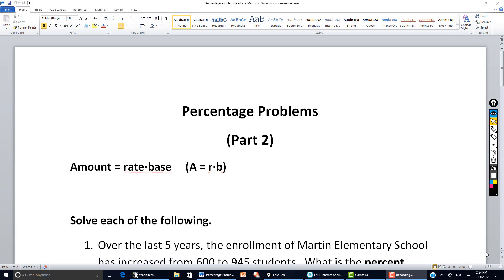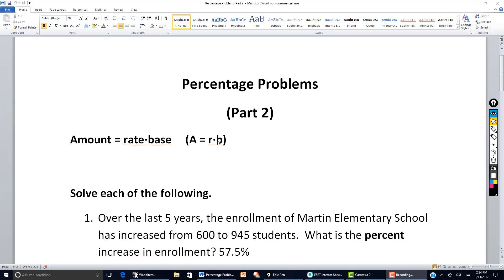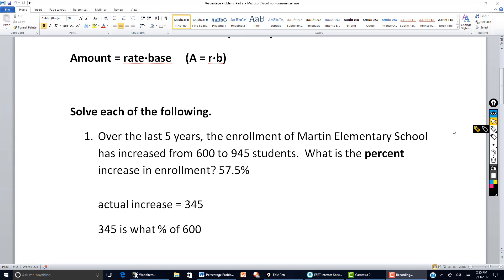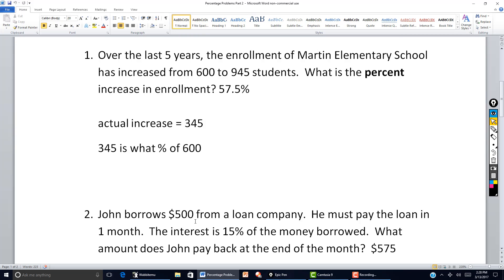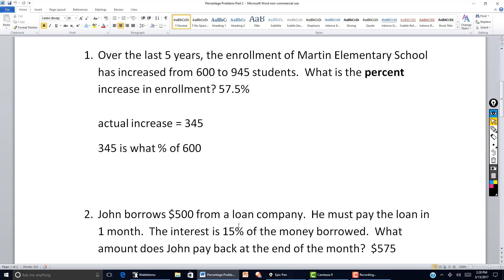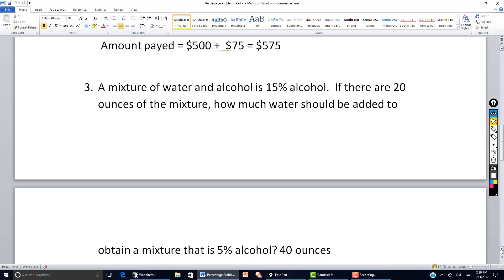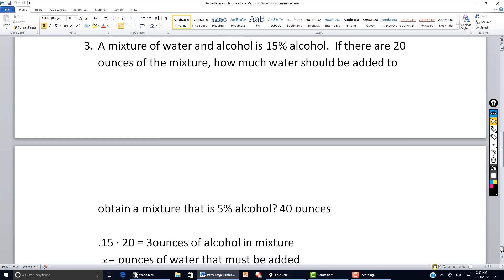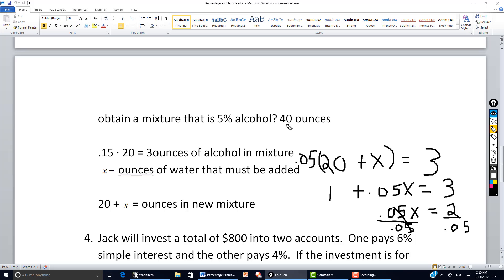Percentage Problems Part 2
This is the second video dealing with the presentation and solution of basic percentage problems.